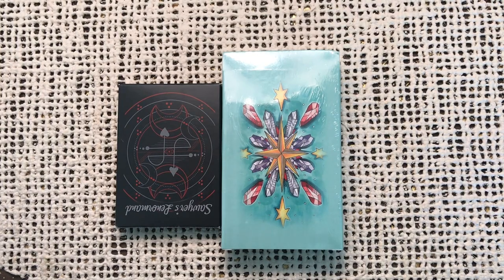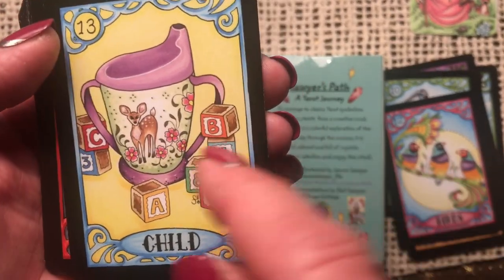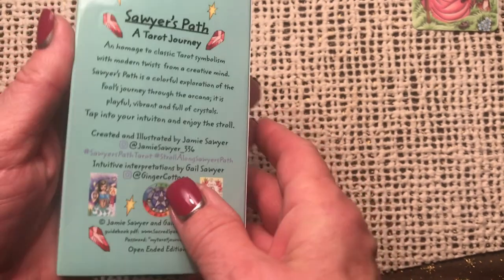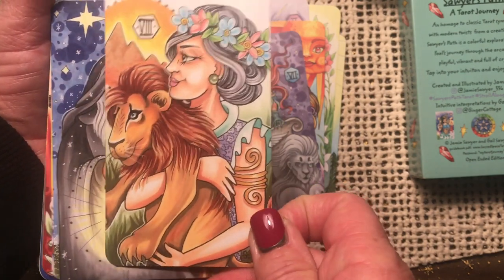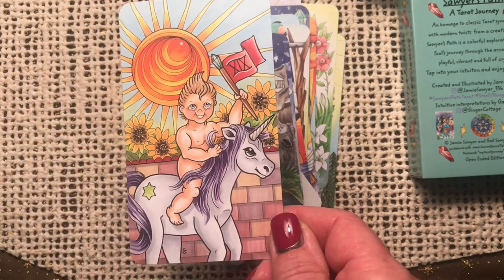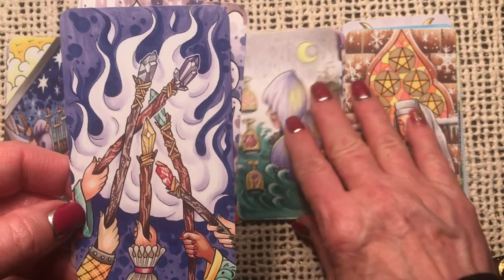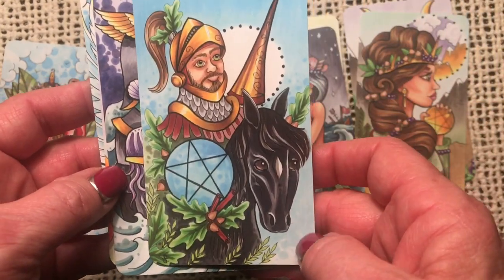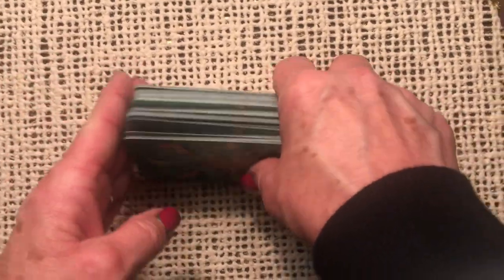Sawyer’s Path Tarot and Lenormand decks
Unboxing and walkthrough of Sawyer’s Path Tarot and Sawyer’s Lenormand. Enjoy!